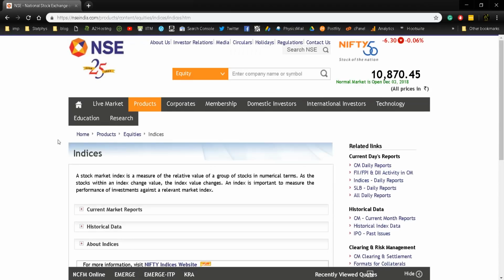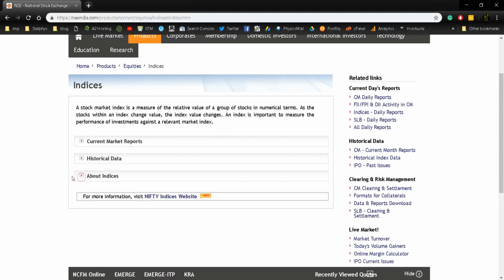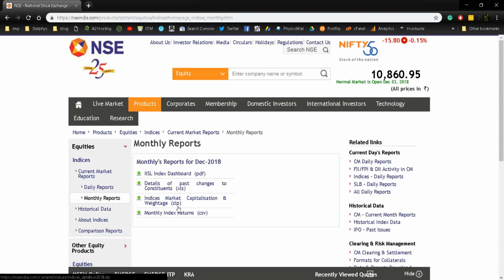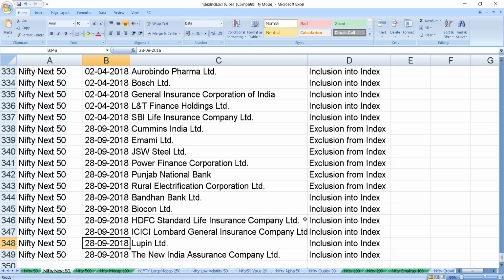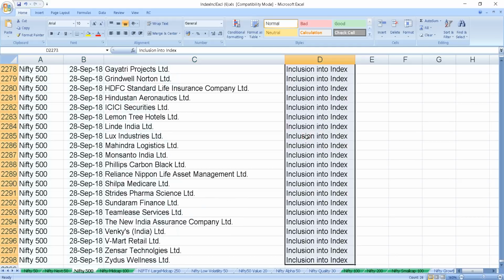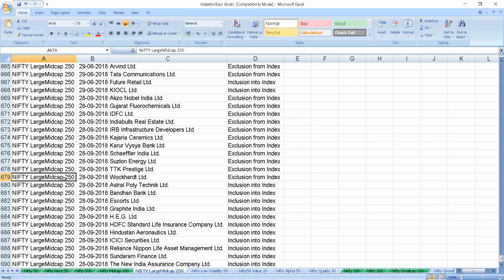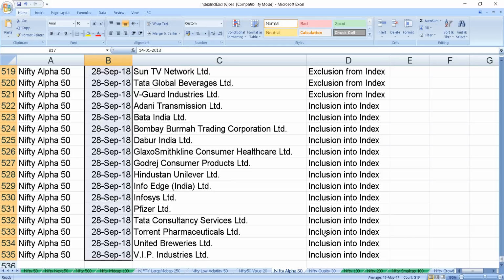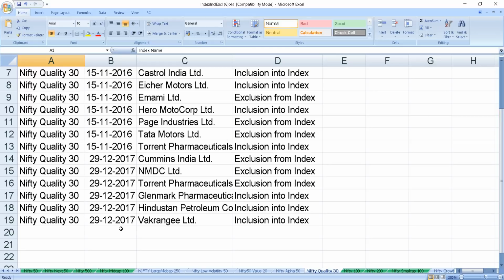Stocks in a Index: How frequently do they change?